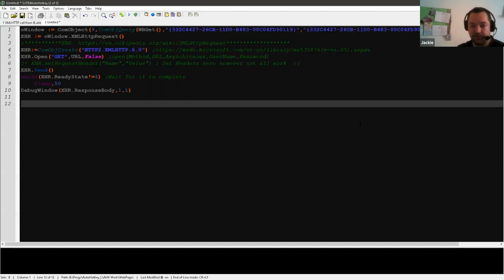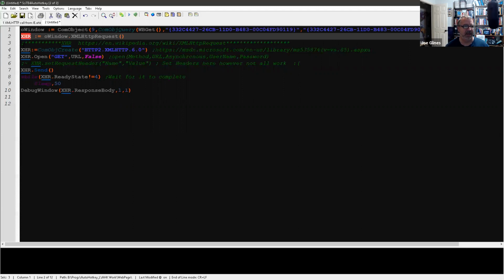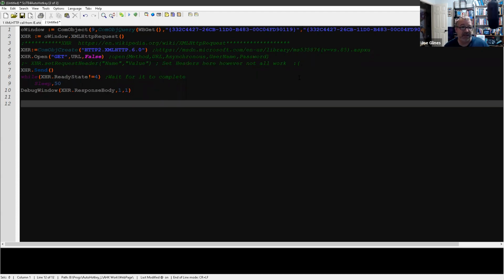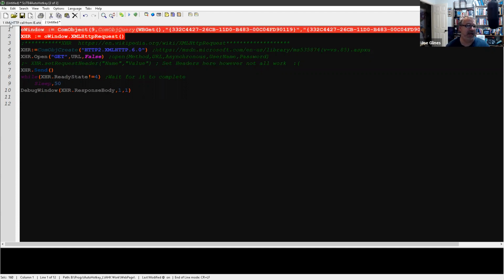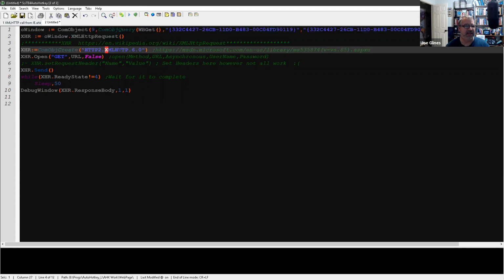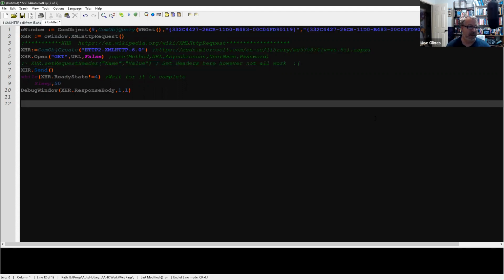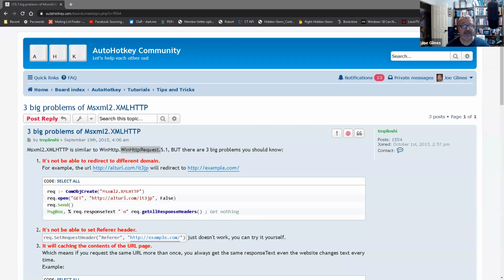AutoHotkey Podcast: 049 XMLHTTPRequest instead of Webscraping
AutoHotkey Podcast
The XMLHTTPRequest is pretty amazing!
In this AutoHotkey Podcast on AutoHotkey Jackie and I discuss using the XMLHTTPrequest for simulating Webscraping.  If you'd like to grab the AHK code for using the XMLHTTPrequest connecting to an IE window you can get it